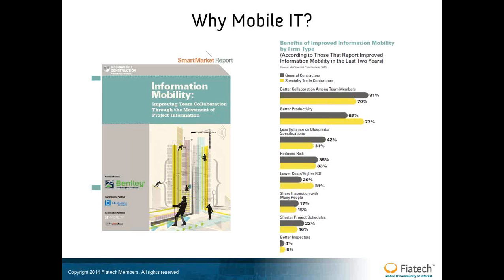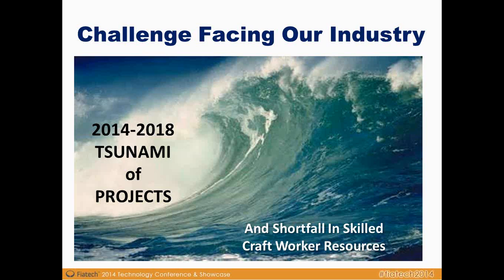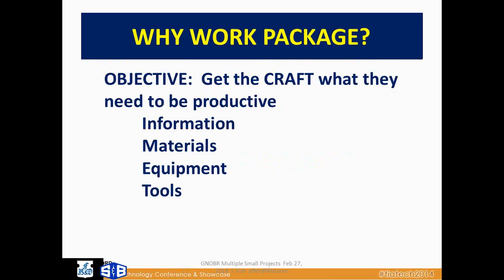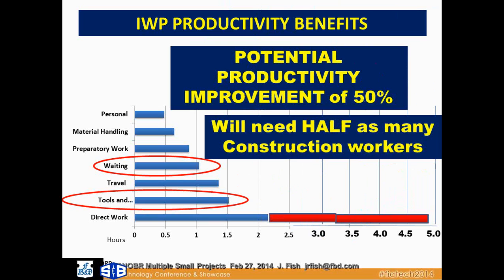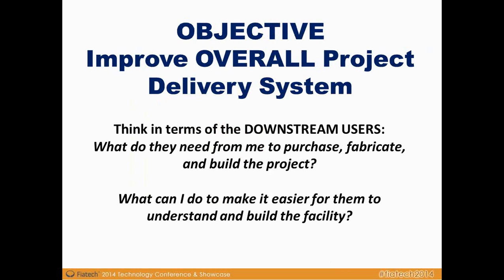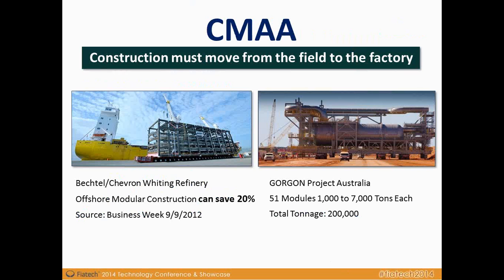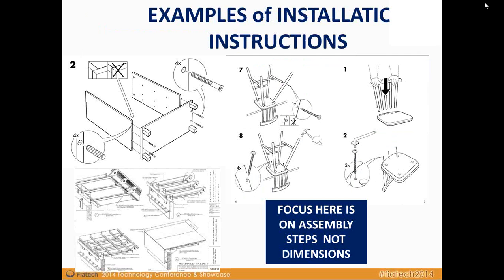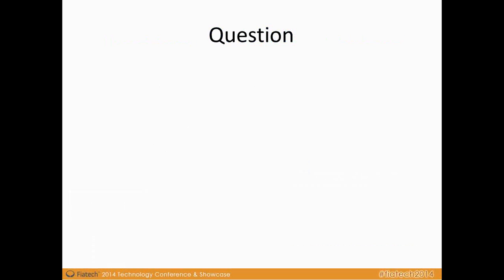Mobile IT Community of Interest - May Meeting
During this meeting of the Mobile IT Community of Interest, John Fish from Ford, Bacon and Davis / S&B Engineers and Contractors provided an overview of the challenges that are being posed to the construction industry by the large amount of natural gas projects that are starting this year. Specifically, productivity improvements in the field can be achieved through the implementation of field technologies. Current and upcoming mobile technologies will be highlighted as potential solutions for practical issues on site.